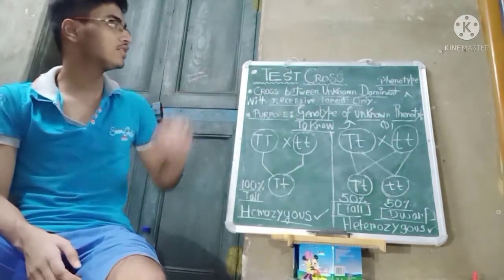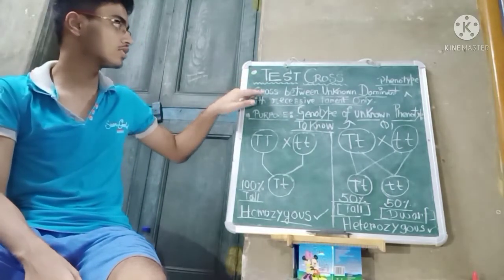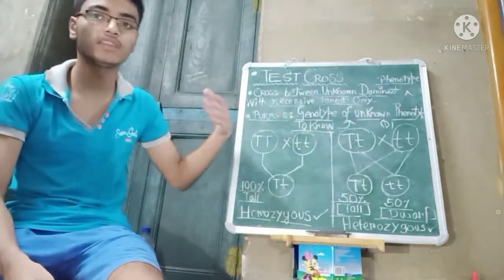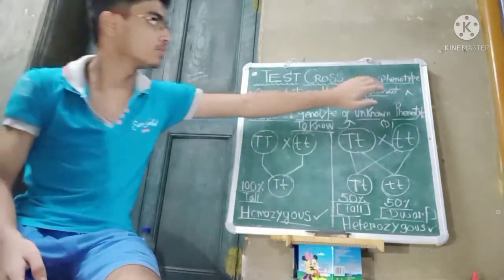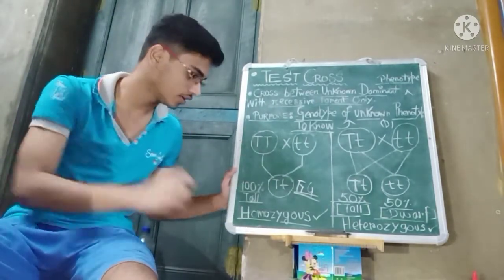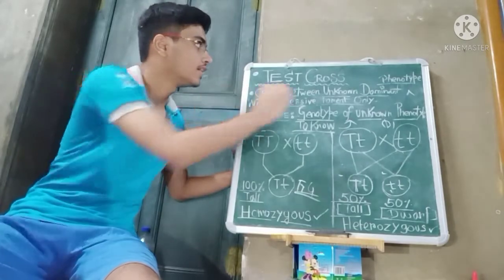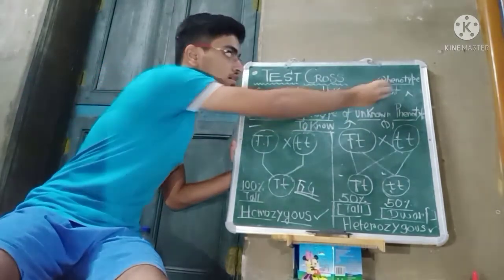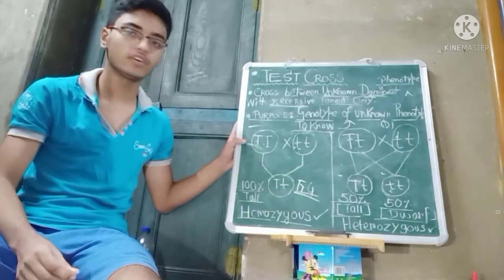August 18, 2021